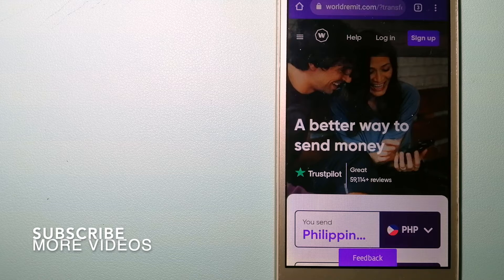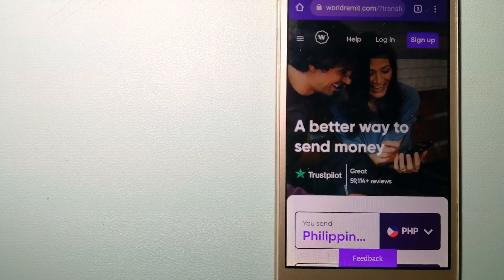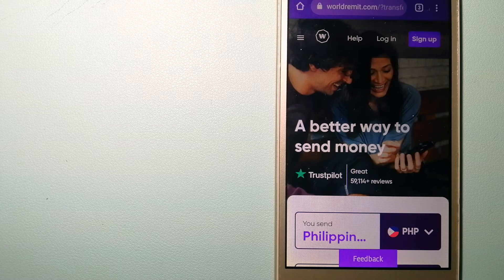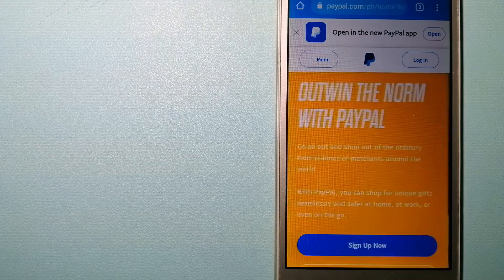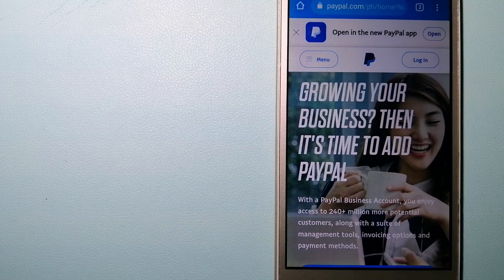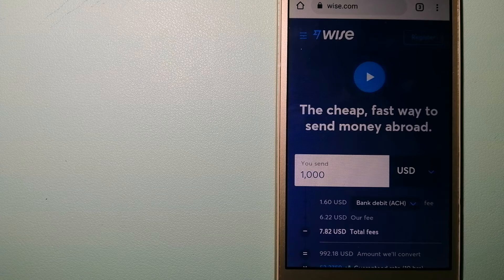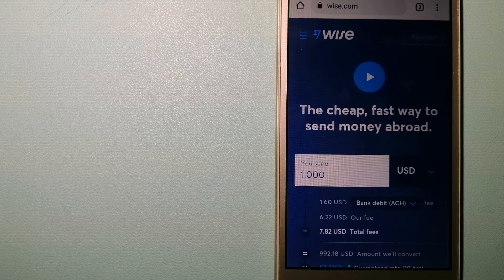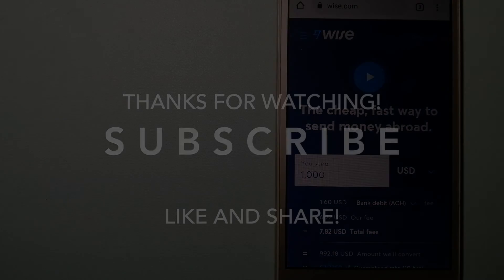🔴 How To Transfer Money Overseas From UAE to Romania🔴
Romania (/roʊˈmeɪni.ə/ (listen) roh-MAY-nee-ə; Romanian: România [romɨˈni.a] (listen)) is a country located at the crossroads of Central, Eastern, and Southeastern Europe. It borders Bulgaria to the south, Ukraine to the north, Hungary to the west, Serbia to the southwest, Moldova to the east, and the Black Sea to the southeast. It has a predominantly temperate-continental climate, and an area of 238,397 km2 (92,046 sq mi), with a population of around 19 million.